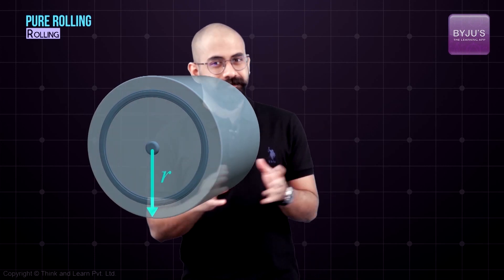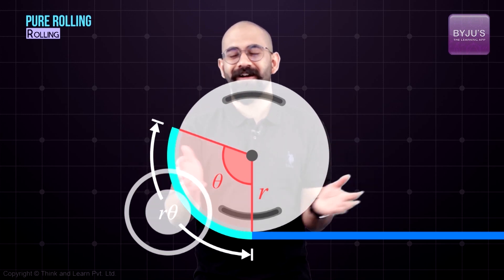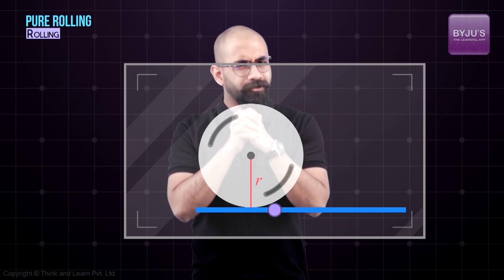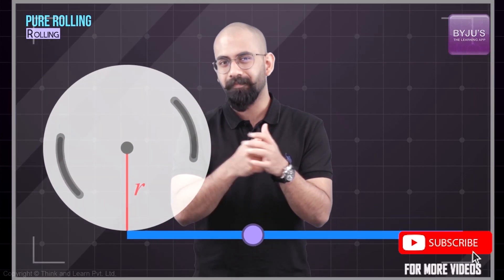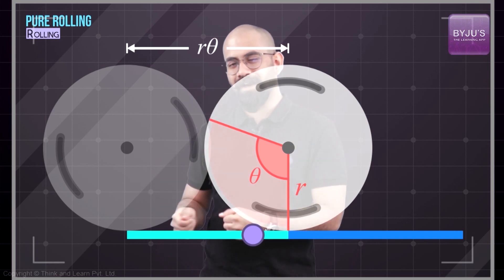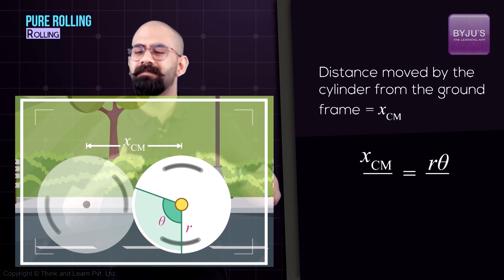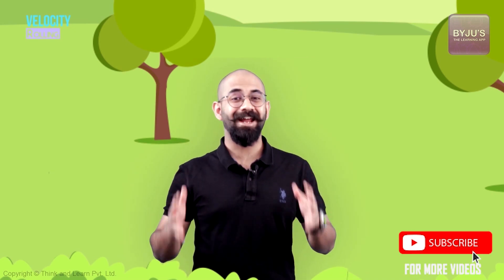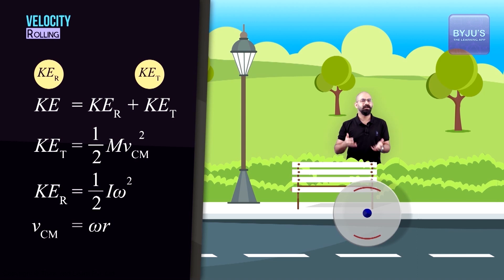Rolling Motion | Rigid Body Dynamics | JEE 2023 Concept | Physics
🚀✍️ Download Chapter-wise Session Notes, FREE DPPs & Chapter Test PDFs Now⬇️
✅ JEE Ranker's Batch This video will help you get an intuitive understanding of how pure rolling works. We'll also see how to calculate the kinetic energy of a body in rolling motion. Learn more about rolling motion with Avinash Sir now,